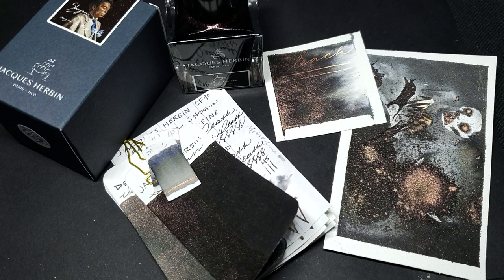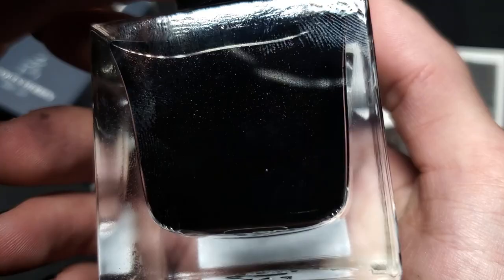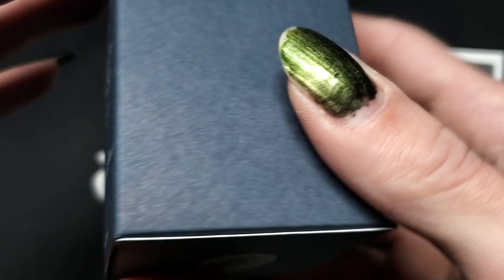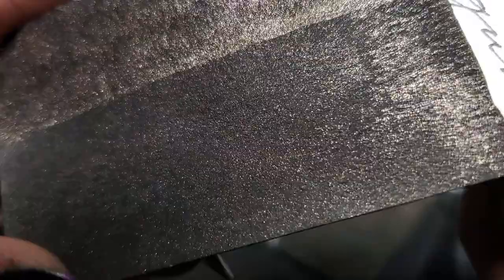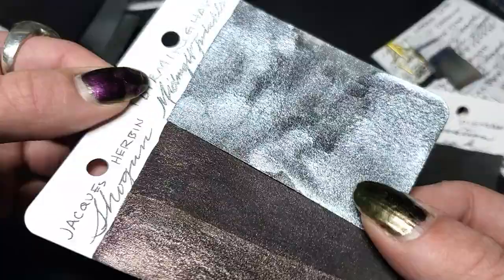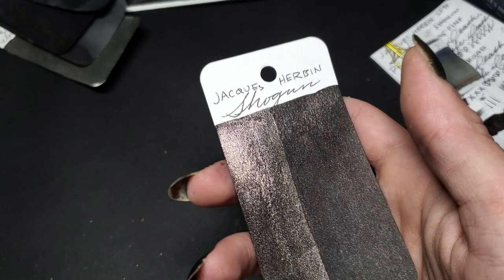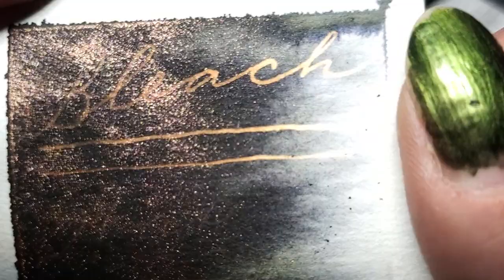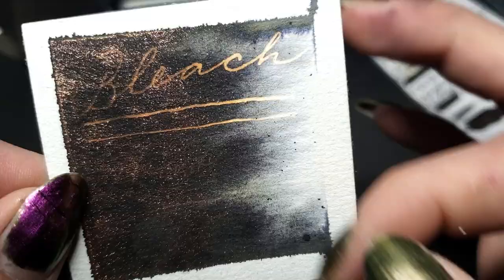Ink Review: Jacques Herbin Shogun (imagined by Kenzo Takada)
Nicely lubricated warm black with beautiful shimmer! A little troublesome to clean and could have minor clogging if your feed can't keep up (and don't you dare try it in a very fine nib) but I loved it all the same. Thank you to Fountain Friends Annie Nonymous and Manda for the wonderful gifts, very happy to have this ink in bottles. 🖤

starring (in order of appearance)//

pens:
Pelikan m205 (Moonstone) - Fine
TWSBI Diamond 580 (Smoke Rose Gold II) - Broad

papers:
Col-O-Ring
Arteza Watercolor Paper
Maruman Mnemosyne
Clairefontaine
Rhodia
Tomoe River cream 68
Tomoe River white 52
HP Premium Laserjet 32
Shitty 20lb. Copy Paper
Midori MD Cotton
Leuchtturm 1917